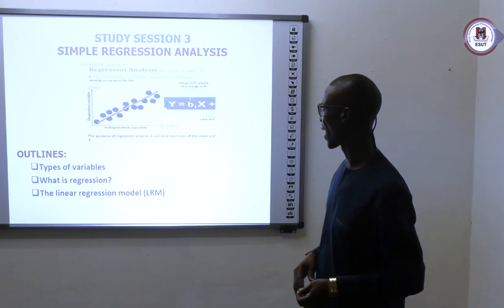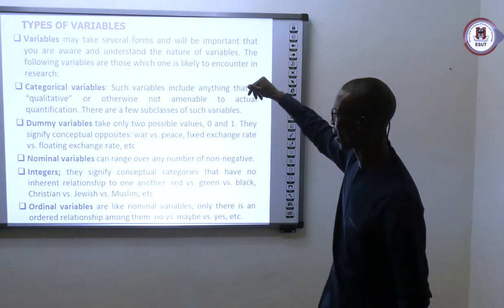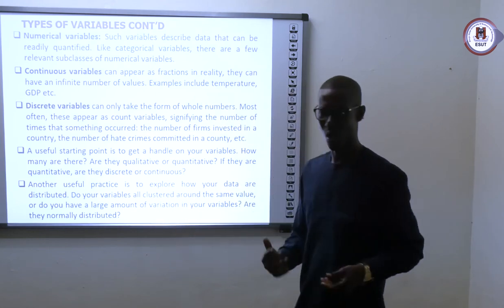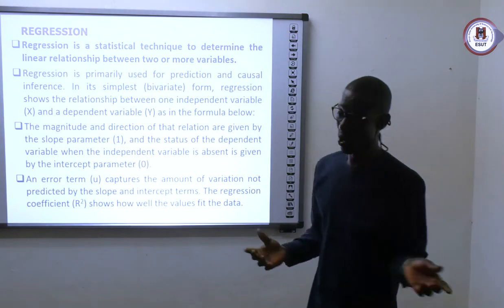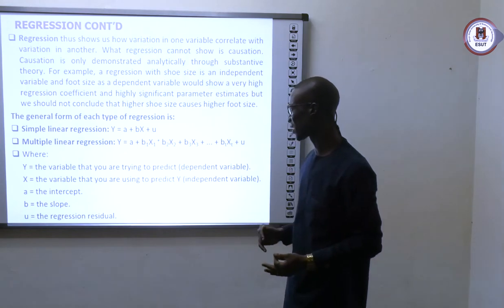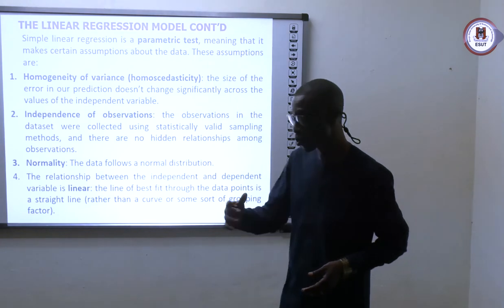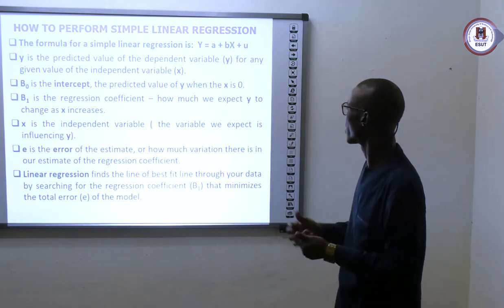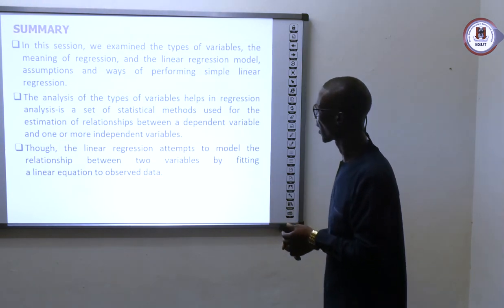ESUT ODL ECO122 Study Session 3